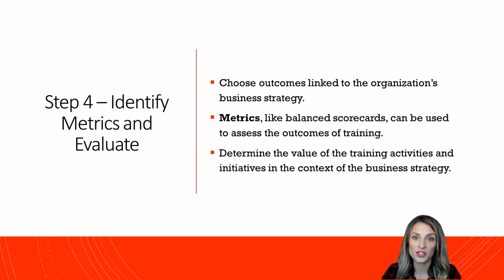Step 4: Identify Metrics & Evaluate - Training & Development Lecture 1.34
How can organizations measure the success of training? This lecture segment explains how to identify metrics tied directly to business strategy and use them to assess outcomes.

📌 Topics Covered:
- Selecting outcomes aligned with strategic goals
- Using metrics such as balanced scorecards
- Establishing clear criteria for evaluating training